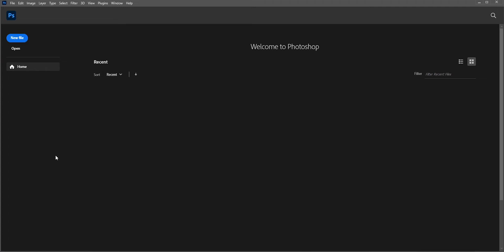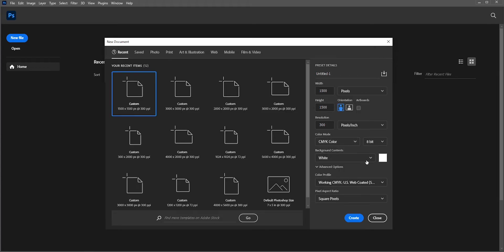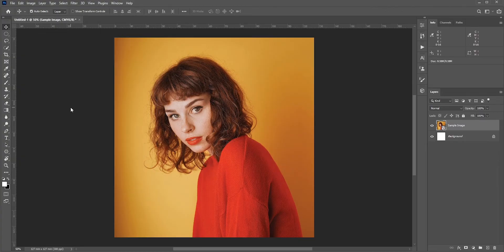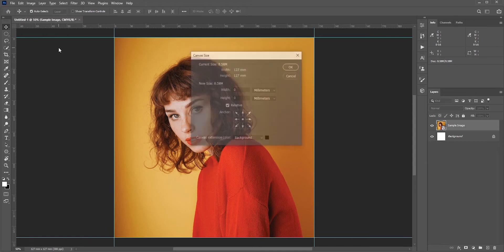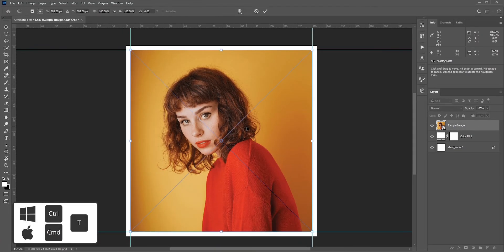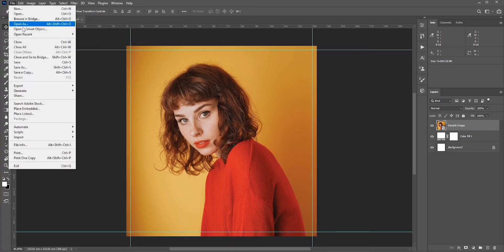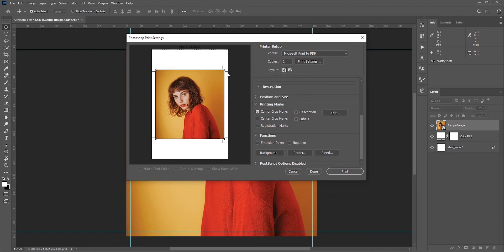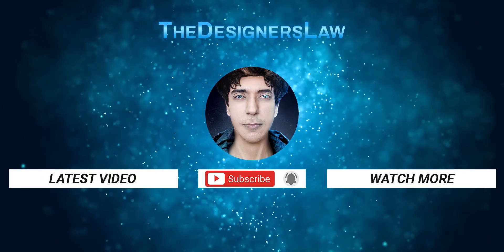How to Add Bleed in Adobe Photoshop & Save with Trim Marks for Print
Learn how to set up Bleed lines for print in Adobe Photoshop. Photoshop doesn’t have the option to add bleed when creating a new file. In this tutorial, we will see the full process of adding bleed and how to save it with trim marks in a PDF file.